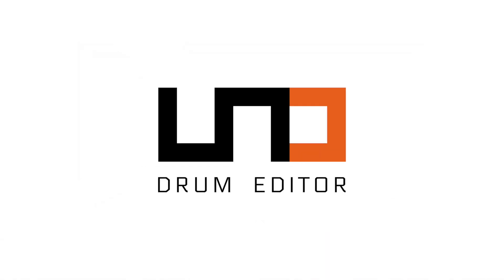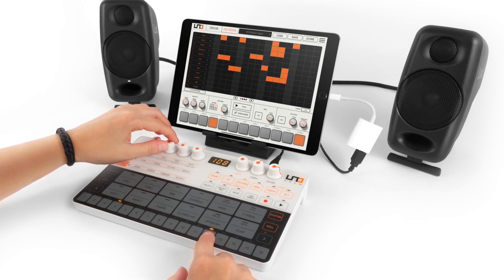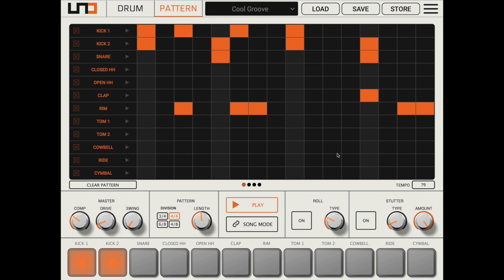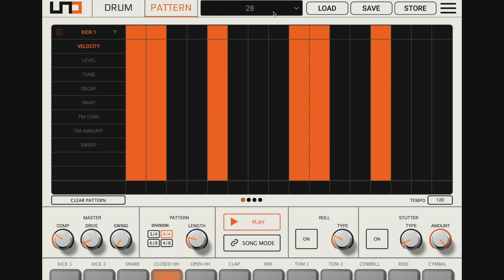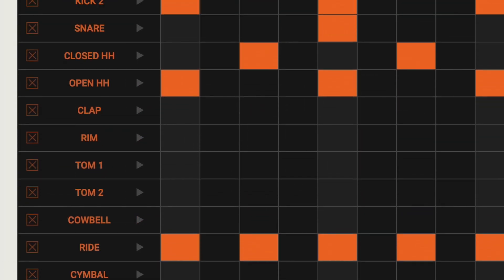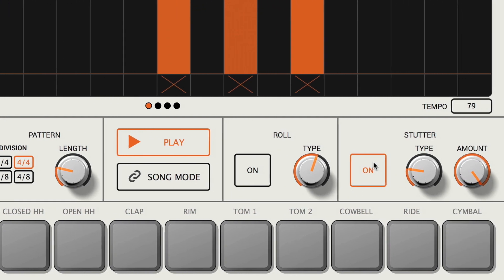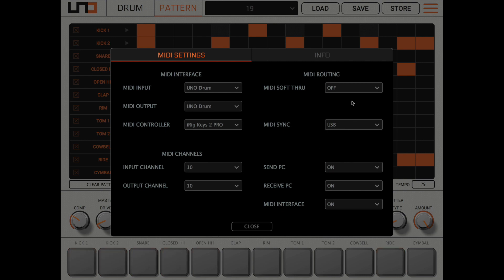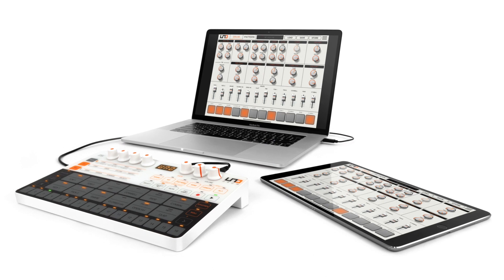UNO Drum Editor - Overview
UNO Drum Editor has arrived!  Tweak, edit, manage, and customize your UNO Drum presets via software.  Get it for Mac/PC (standalone and DAW plugin) as well as the iPad app now.